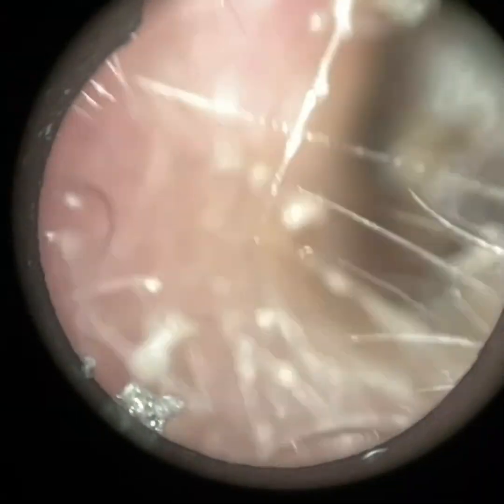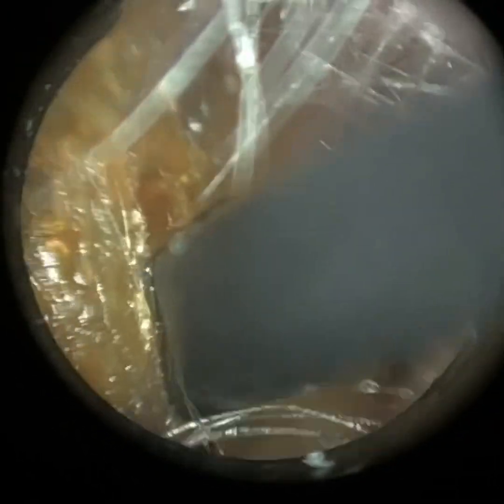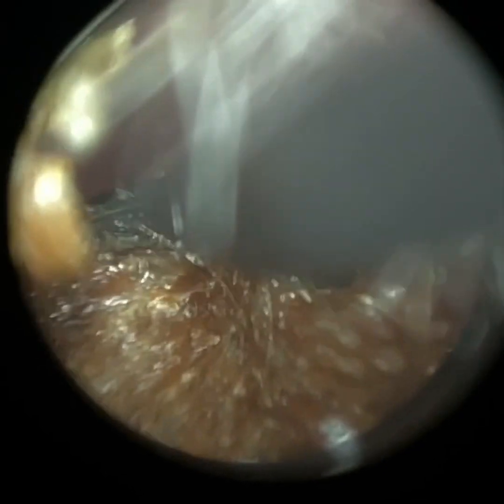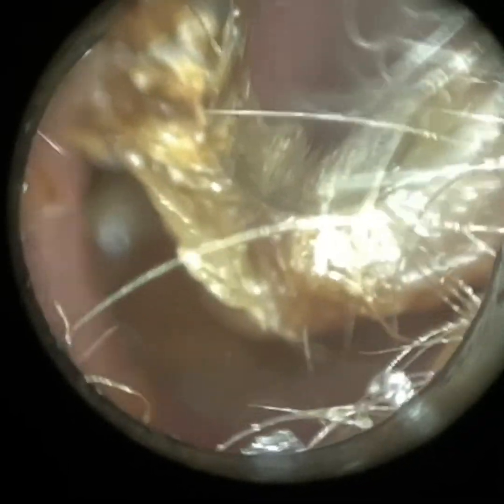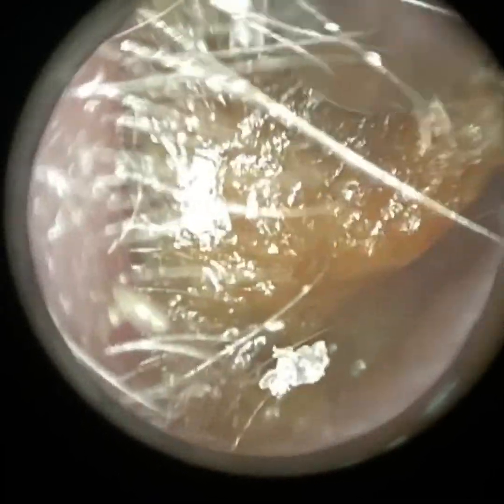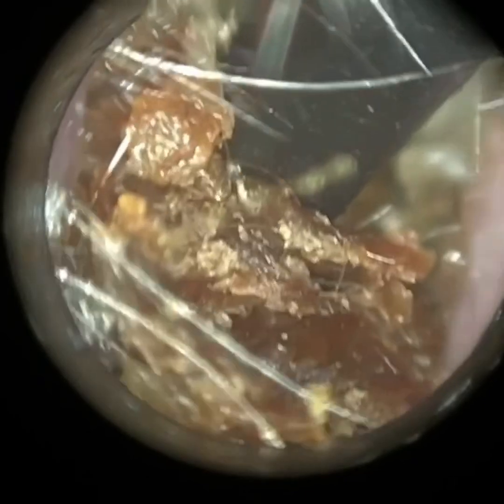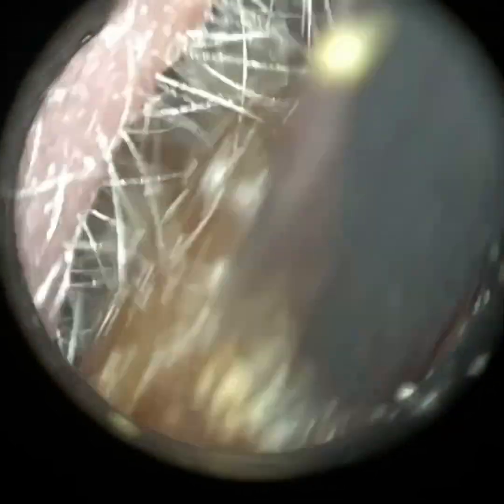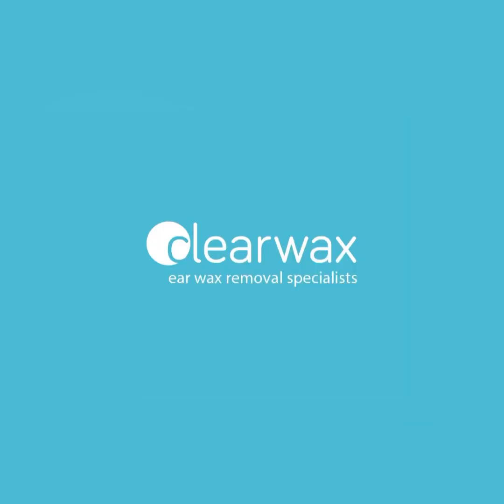248 - Severe Case of Impacted Ear Wax Removed using the WAXscope®️